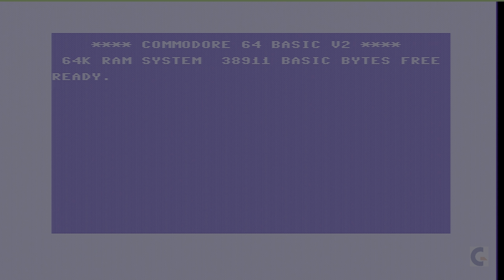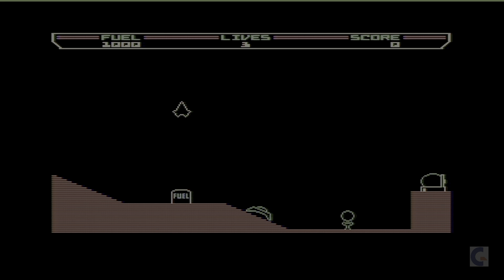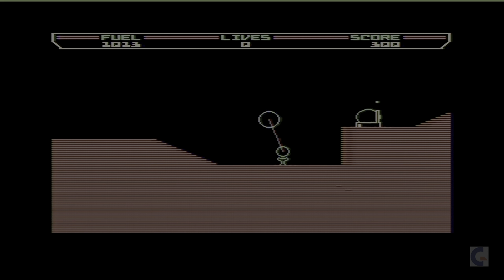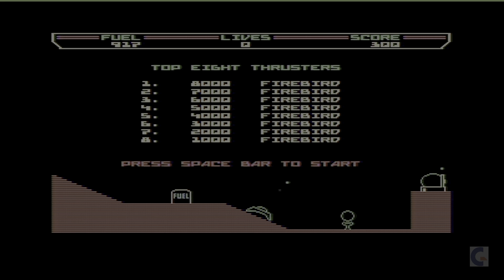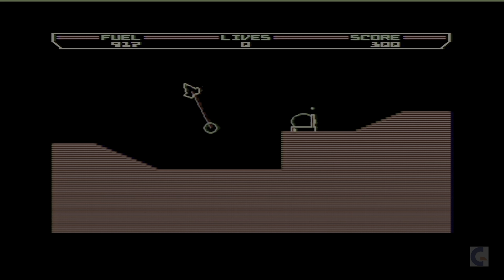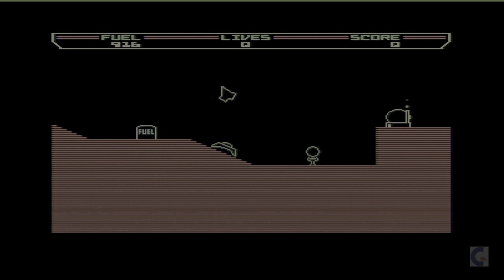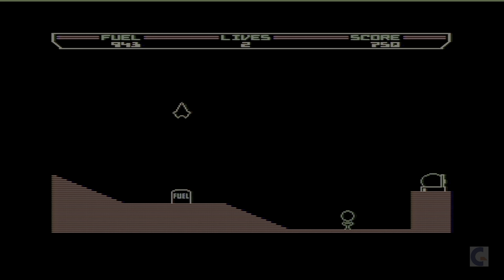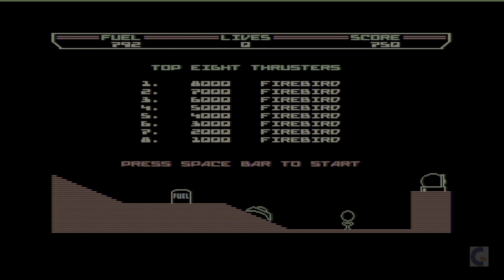C64 Thrust tape loader & gameplay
Thrust was released in 1986 originally for the BBC Micro by Superior Software, then republished by Firebird for the ported versions. The version that you see here is the Firebird release that I bought back in '86 or '87 for the grand sum of 1.99 GBP.

There is approximately 4 minutes of loading screen, then about 4 minutes of the title music by Rob Hubbard, then about 15 minutes of attempted gameplay. The final 6 minutes of action will go down in history for all the wrong reasons lol